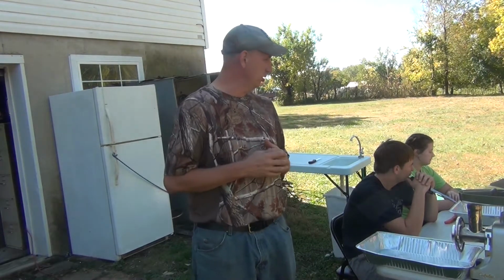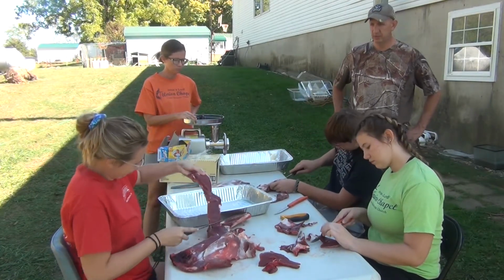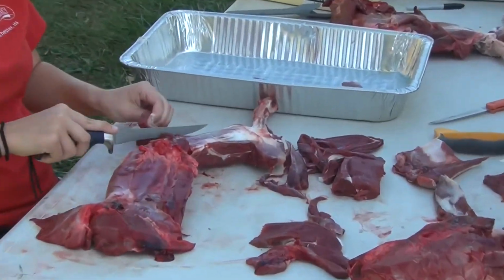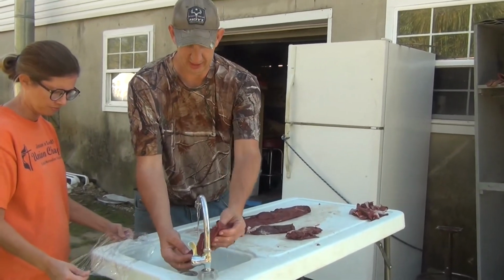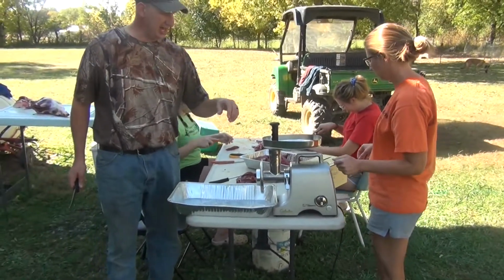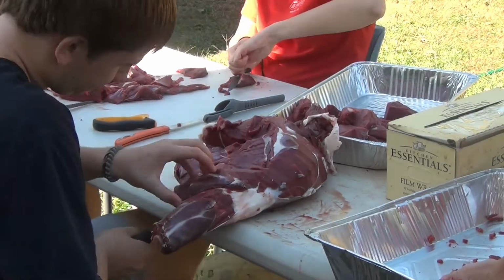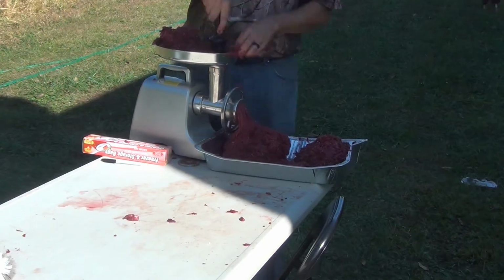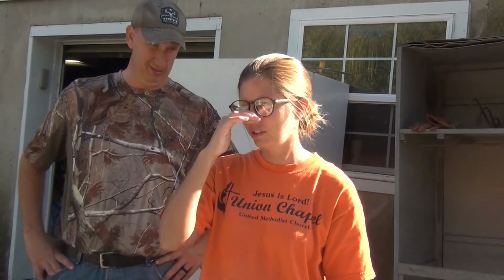Full Armour Outdoors DIY Deer Butchering. Getting the whole family involved.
The family gets together and butchers a doe that was harvested early in the season.  We feel it is important for the kids to know how to take care of themselves and not rely on others.

Cabela's Pro Series DC Meat Grinder -

Portable Outdoor Folding Fish and Game Cleaning Table -

Outdoor Edge Game Processor, 12-Piece Field to Freezer Hunting & Game Processing Knife Set -

SealWrap Plastic Wrap, 18" Wide by 1000' Length, PVC, Clear